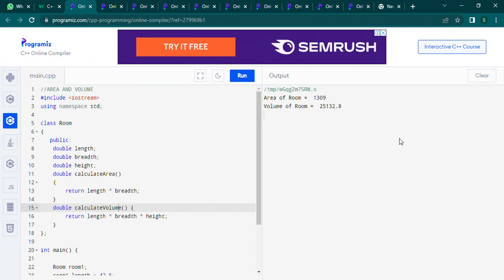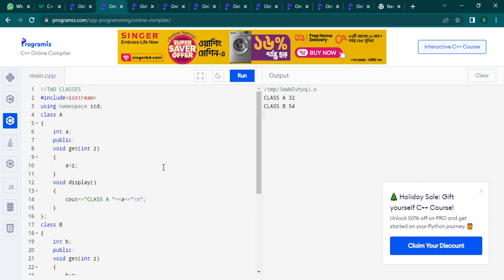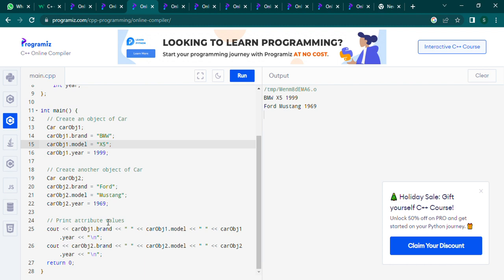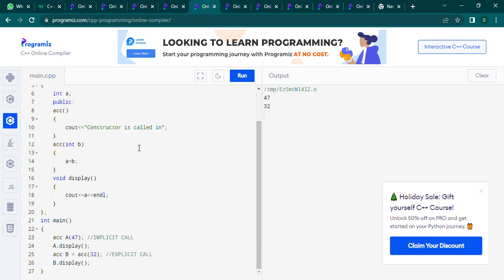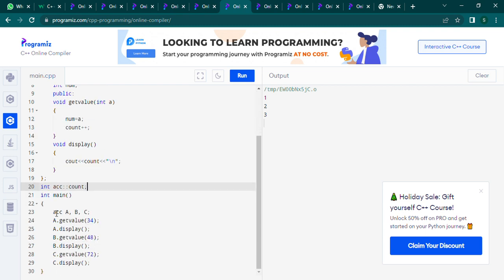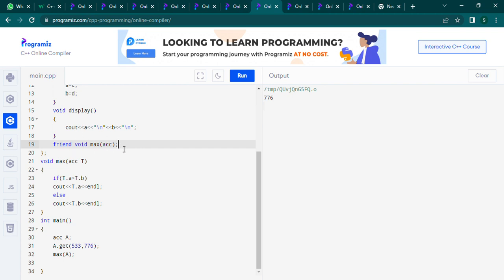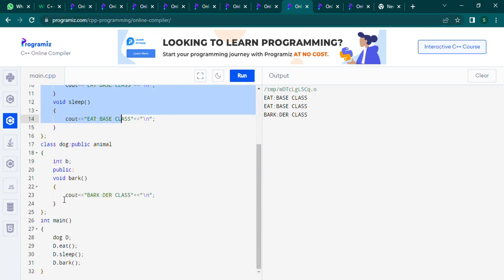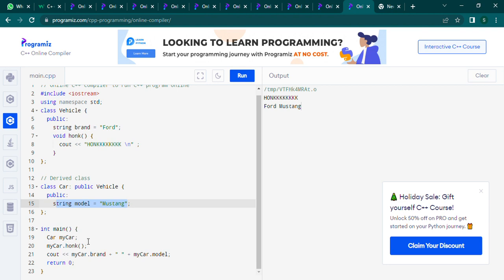10 SIMPLE CPP PROGRAMS